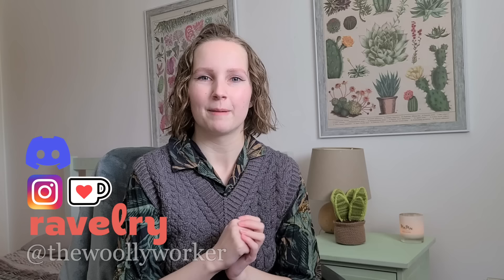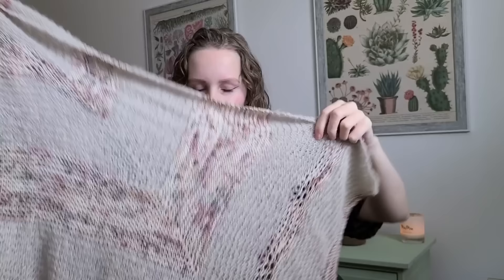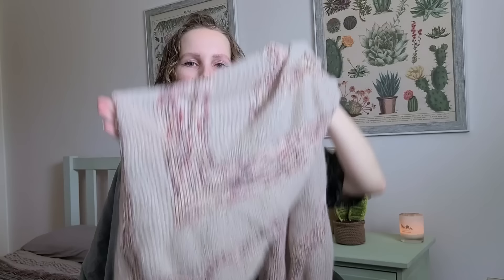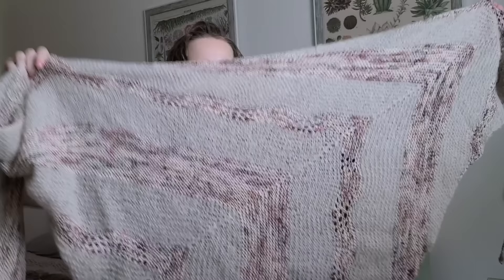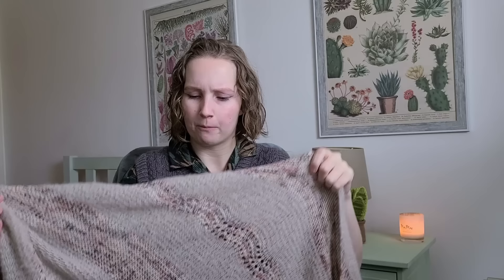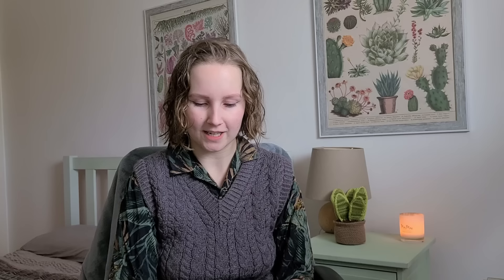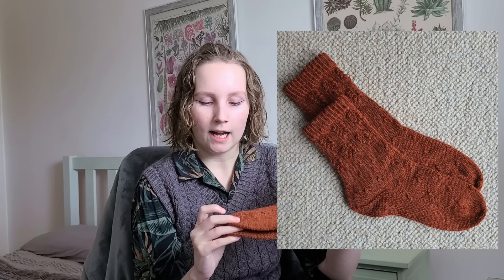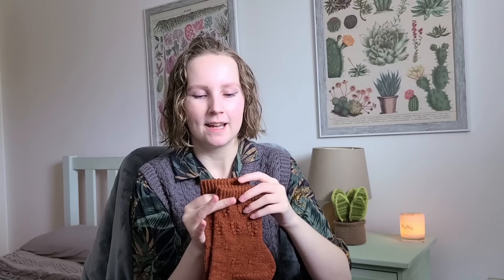The Woolly Worker Knitting Podcast Ep28 - helix sample, marie wallin test, and striped summer tee!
Hello, I'm Vanissia, welcome to the twenty-eighth episode of The Woolly Worker Knitting Podcast where I go over finished items, works in progress, and plans for future cast ons. This podcast is a place for me to chat away about my knitting, plans for the future, yarn acquisitions, etc. I keep a very detailed description box, but if you have any questions, drop me a message :)

YOUTUBE LIVESTREAM on Friday 19th at 18.00 BST ! Come and join me for some knit and chat !

If you are interested in supporting the channel, for just the price of a cup of coffee! All proceeds will go towards the channel, thank you ♥
Or if you'd like to gift me a pattern directly, here's my ravelry wishlist

MAGNUM OPUS KAL
Hosted on instagram and Discord

- Timestamps -
0:00 Intro
1:14 What I am wearing
3:02 Finished objects
43:20 Works in progress
1:01:53 Plans and acquisitions
1:10:09 Livestream and Edinburgh meetup!

🧶 (1:14) Lauder Vest - Rebecca Clow
Filcolana Peruvian Highland Wool in Limpopo (833)

🧶 (3:02) Birds of a Feather - Andrea Mowry
Skein and the Stitch Sock in The Illiad held with Fyberspates Cumulus in Early Grey (927)

🧶 (13:37) JAT Annual 4 Test Knit - Marie Wallin
Jamieson of Shetland Spindrift in a variety of shades

🧶 (19:45) Helix Halter - Jessie Maed
Qing Fibre Dashing and Mohair in Glimmerite

🧶 (27:31) Enchanted Pinecones Socks - Amanita Knits
Retrosaria Mondim in Rust (302)

🧶 (35:00) Oslo Hat - PetiteKnit
Isager Alpaca 2 in Midnight held with Silk Mohair in Nav7 (100)

🧶 (40:29) Penny Gloves - PetiteKnit
Lang Yarn Cashmere Premium in 90

🧶 (43:20) Lento - Jonna Helin
Giddy Yarns Merino Sock in Misery held with Isager Alpaca 2 in 0E

🧶 (51:52) Friday Tee - PetiteKnit
Sandnes Garn Sunday in Dusty Light Green (8521) and Whipped Cream (1012)

🧶 Future Plans and swatches:
- Slightly Sassy V by Aimee Sher in The Fibre Fox Alpaca Silk Cashmere in Summer Incarnate
- Marie Wallin Yell Cardigan in Jamiesons of Shetland Spindrift 4-ply inspired by HundredAcreWool's version

- My Measurements -
To give an idea of how garments fit on me and what ease I wear them with, here are my measurements:
- 88cm / 34" bust
- 160cm / 5'3" tall